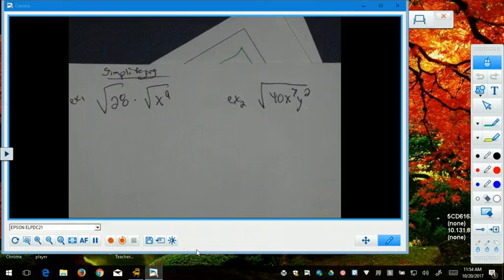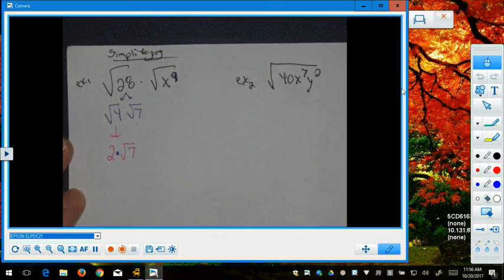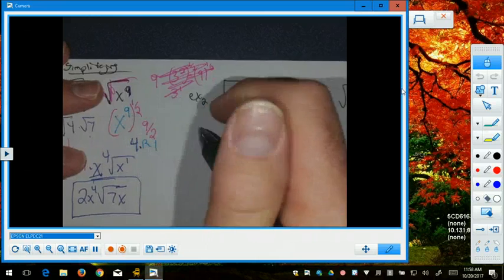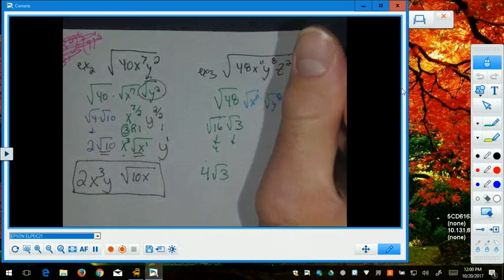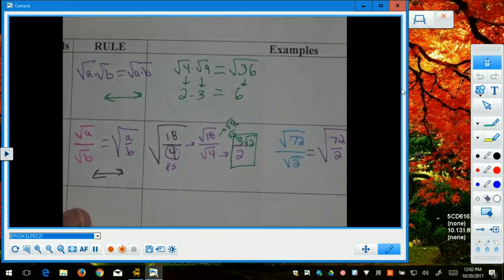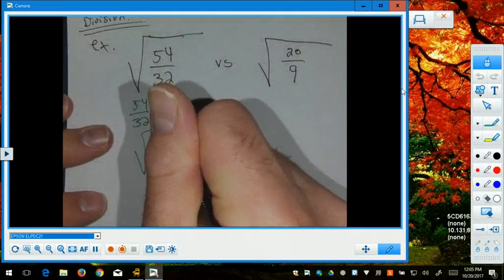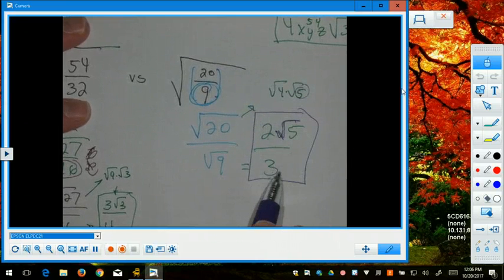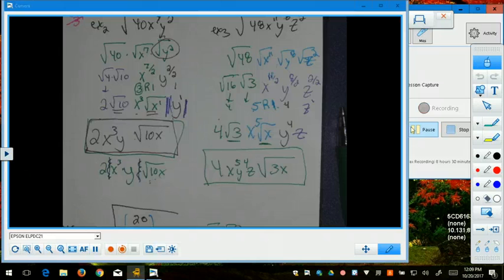2 2 Radicals Supplement